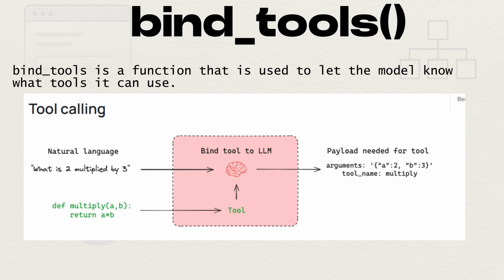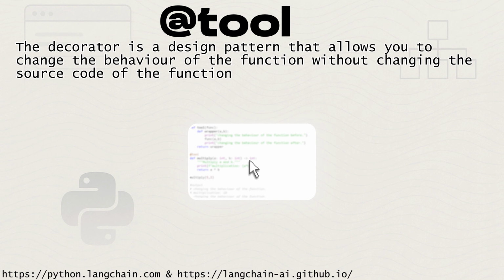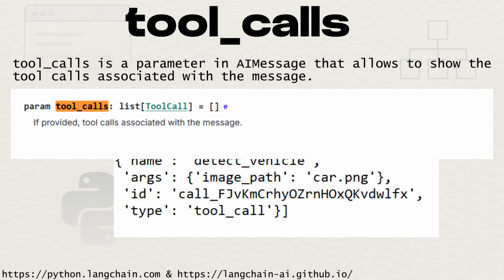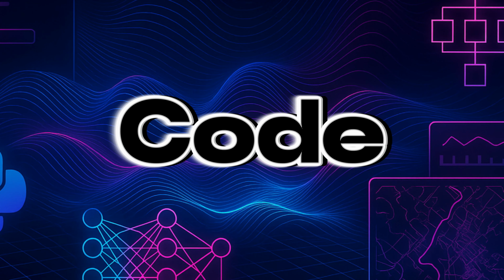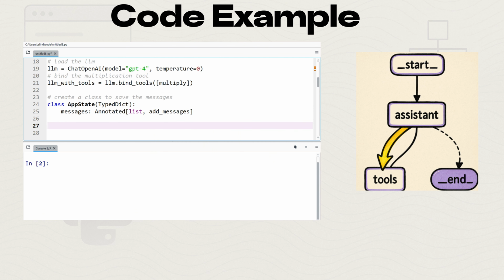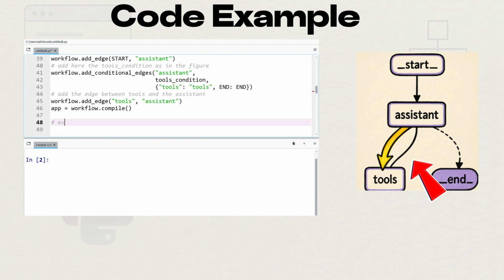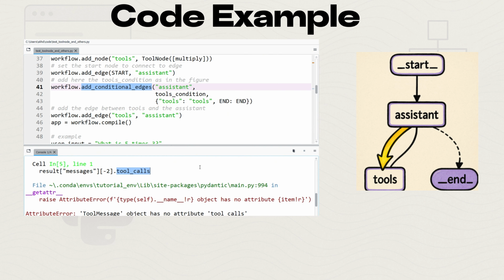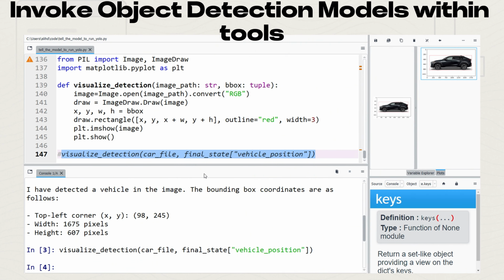13. Easy Start with LangChain & LangGraph | Let Your AI Take Action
This video demonstrates how to give more control to the AI by integrating tools into a LangGraph workflow. It covers how to use bind_tools, define a Tool, and incorporate ToolNode and ToolMessage into the graph. These components allow the AI to decide when and how to call external functions, enabling more dynamic and agentic behavior in your applications.